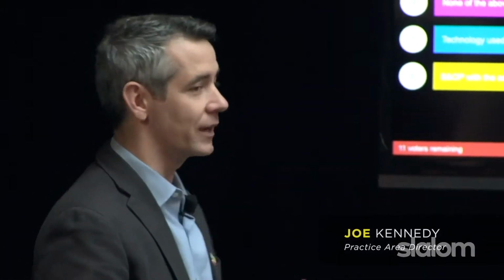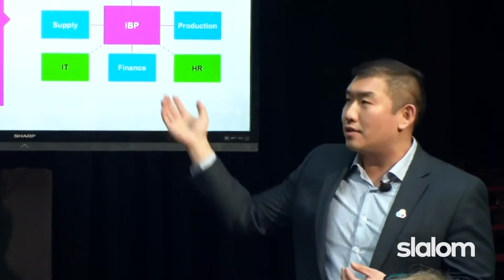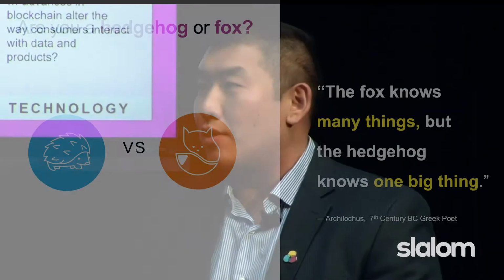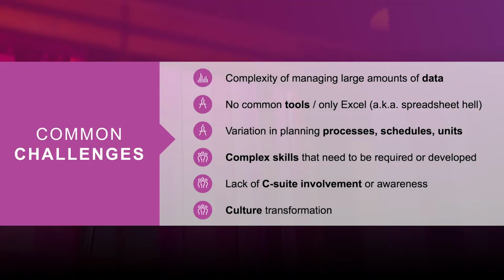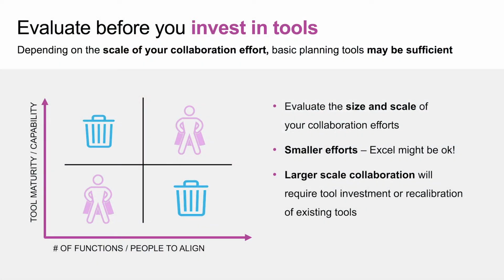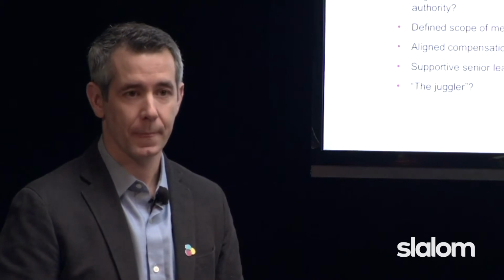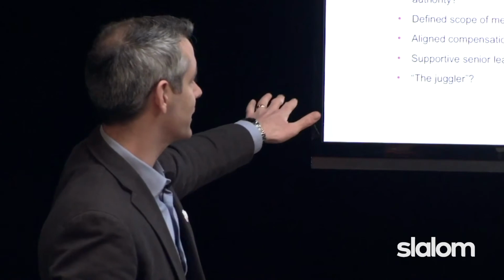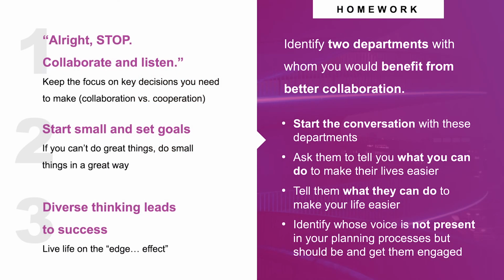Integrated Business Planning: Organizational Super Power or Waste of Time?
Many companies have tried integrated business planning (IBP) and few are getting the full value. Why? To be frank, IBP can be a valuable asset to your business or a complete waste of time and resources.

Make no mistake, IBP is worth the effort. IBP can connect your organization, improve agility, elevate customer experience, increase efficiency, and accelerate growth. IBP can help companies go from experiencing disruption to leading and benefiting from it. However, IBP requires the right operational foundation and, equally important, a shift in mindset and culture. Join us as we break down IBP and rebuild it as a way for you to think, plan, and move as a single, connected entity working toward the same goals.

Speakers: Joe Kennedy, Ben Hwang